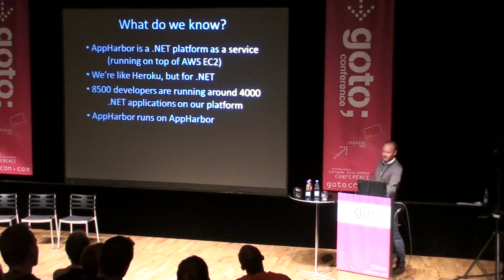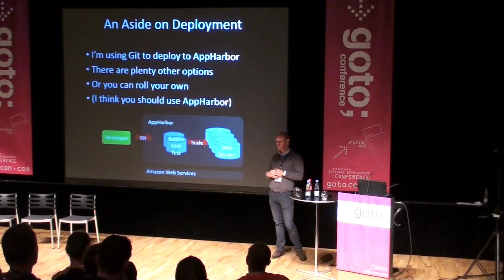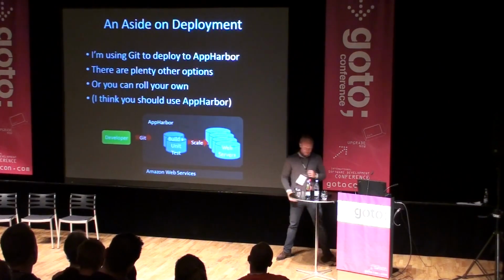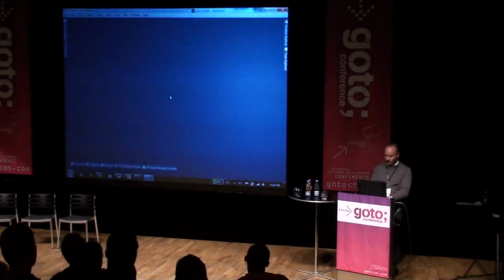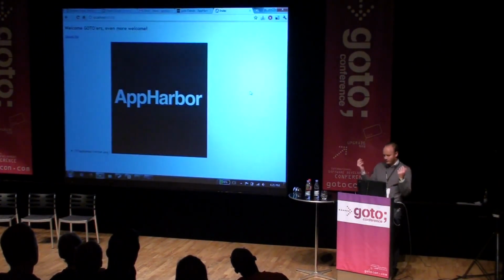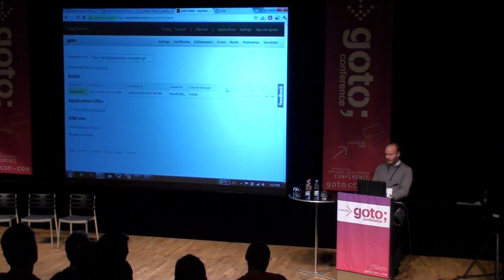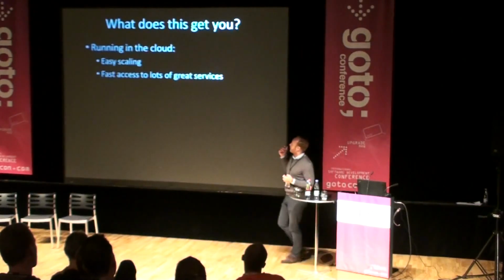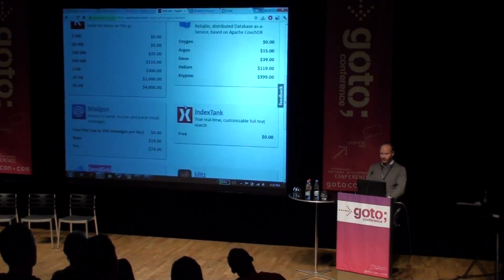Kontinuerlig implementering af kode til skyen @ CloudCamp Aarhus 2011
Michael Friis er medstifter af AppHarbor.

Han fortæller i denne video, hvordan man let kan integrere og automatisere kontinuerlige implementeringsprocesser af kode til skyen.